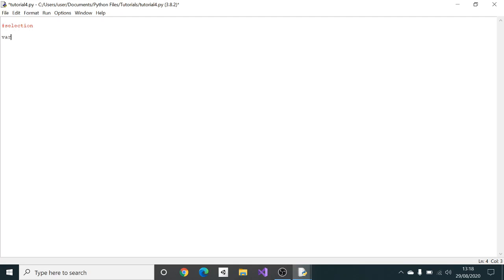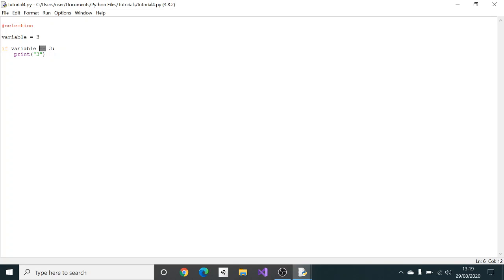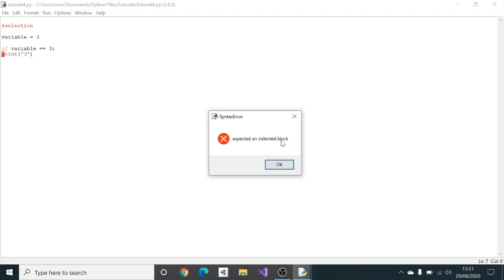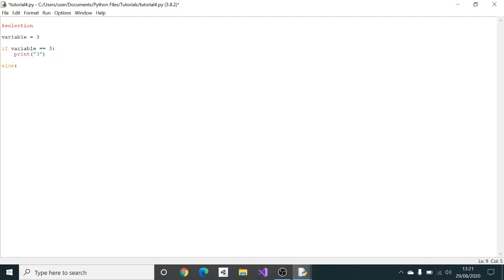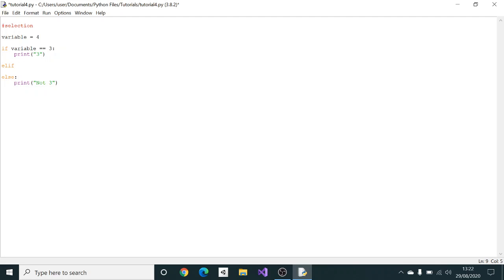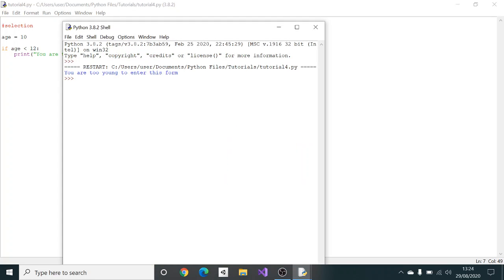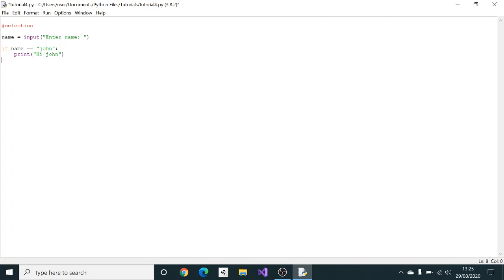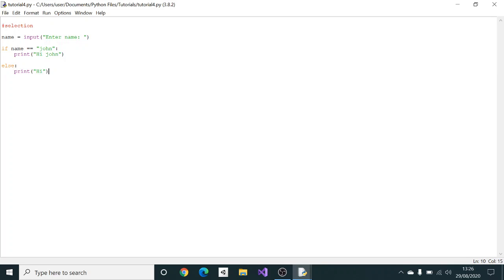Python Tutorial for Beginners - If statements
In this video I cover python If and else statements.
These statements are part of selection which checks if a condition is true before running the code.
Be sure to pay attention to the syntax and indentation; if you don't then your code will throw you an error.
Good luck,
Sub if you enjoy :)